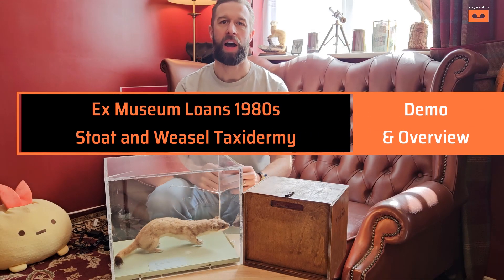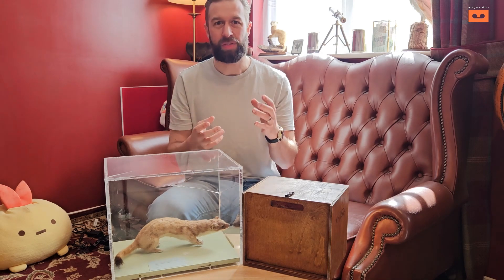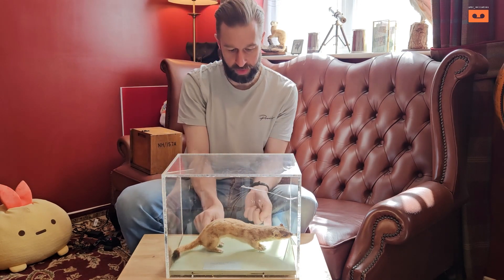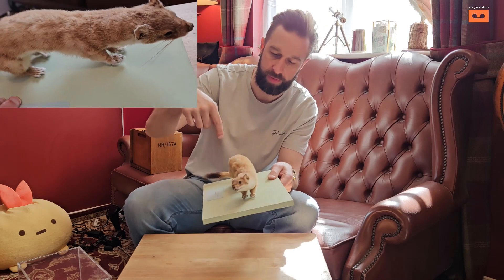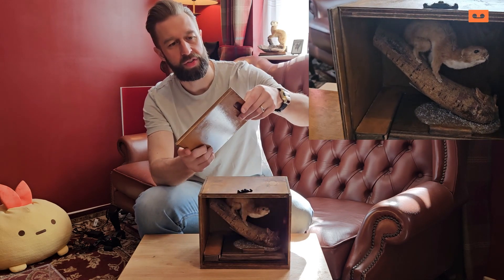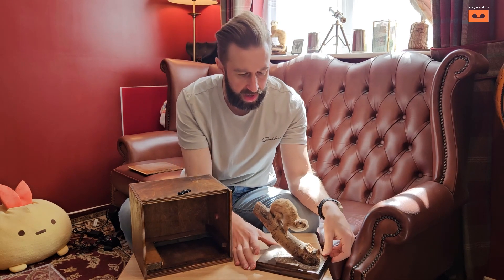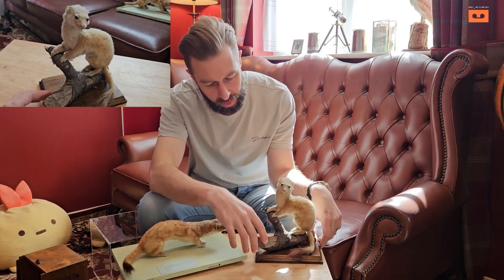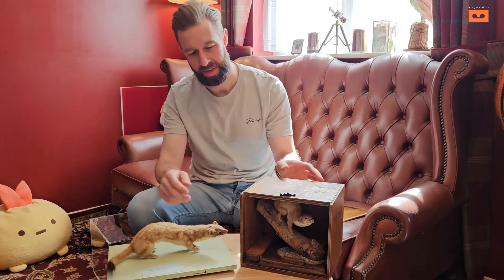Exploring Rare 1980s TAXIDERMY Ex-Museum Loan Collection!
⏰ Time stamps
0:00 Intro
1:48 Stoat
4:10 ?
6:54 Stoat
7:48 Summary